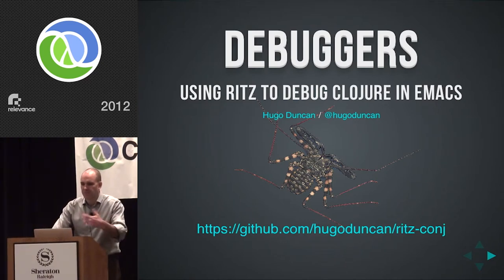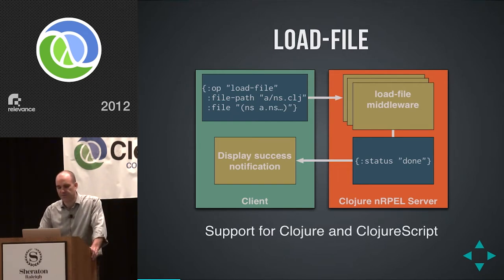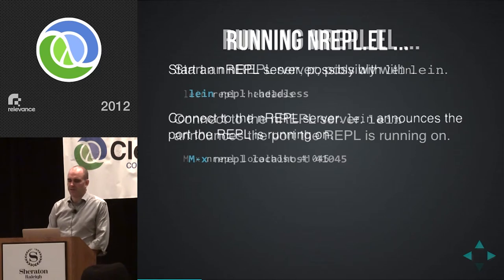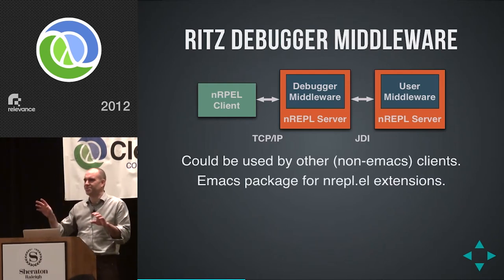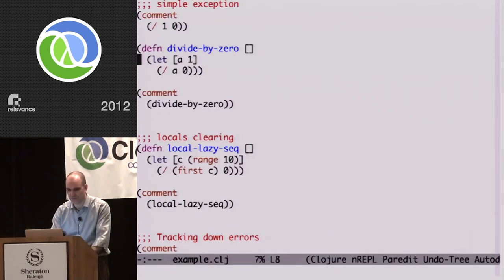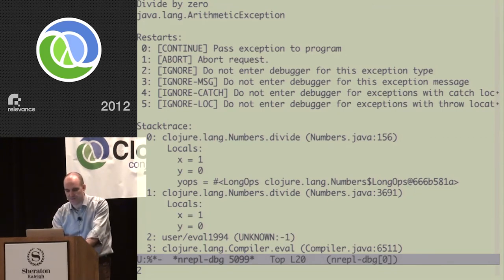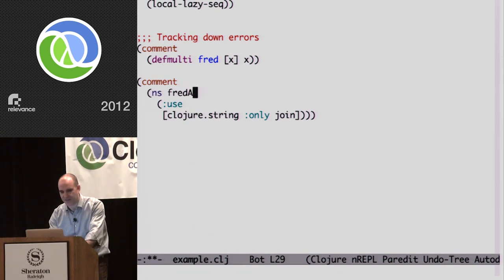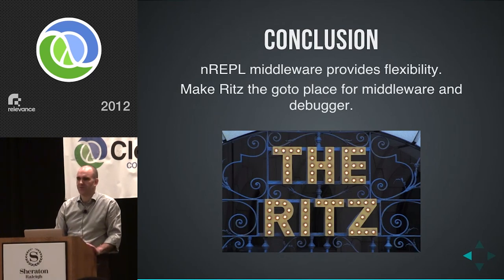Debuggers for Clojure - Hugo Duncan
With the recent introduction of nREPL , there is hope that many development environments for clojure can re-use nREPL server middleware.

Ritz started as a swank backend for the SLIME environment in Emacs, but has now grown to support the nREPL protocol, and provide a debugger for nrepl.el. It is becoming a library that can provide common operations for all nREPL based clojure development environments.

In this talk we will show how to install and use ritz with nrepl.el to work with stack traces, whether at an exception or a breakpoint. We will demonstrate how to inspect locals in a stack frames, to evaluate expressions in the context of a stack frame, to jump to the source of a frame (clojure or java), and to disassemble a frame's code.